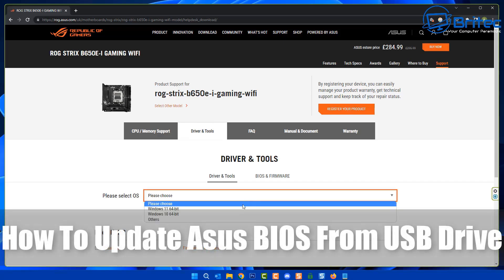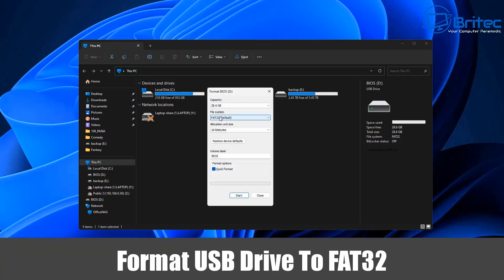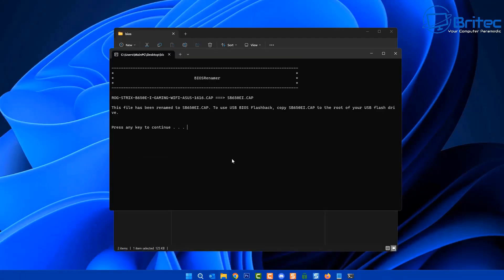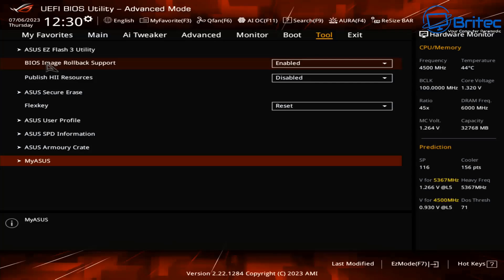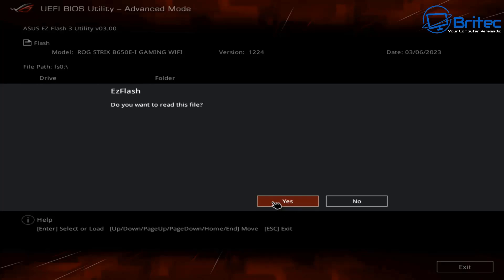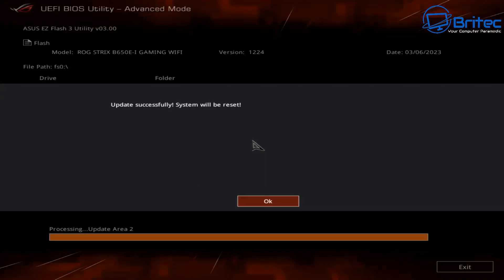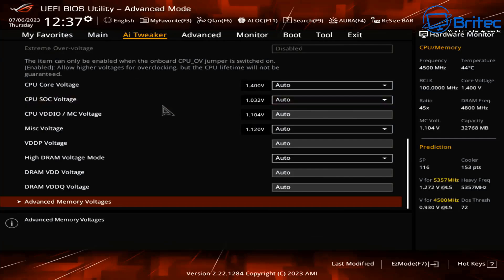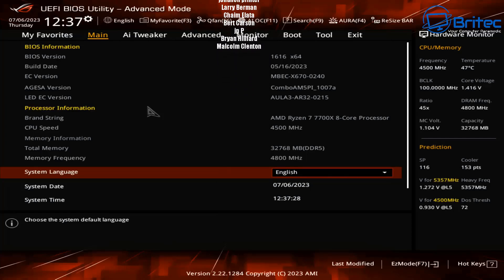How To Update Asus BIOS From USB Drive